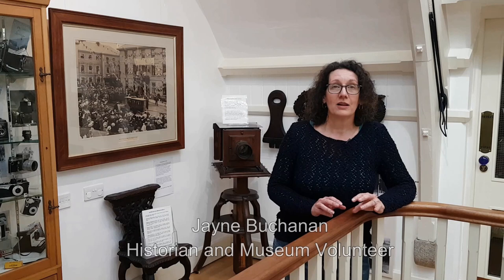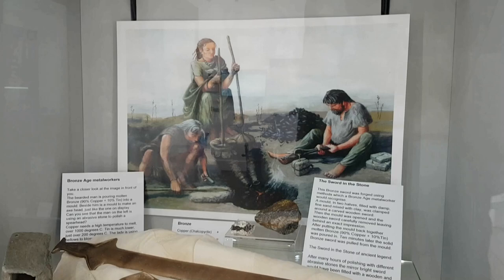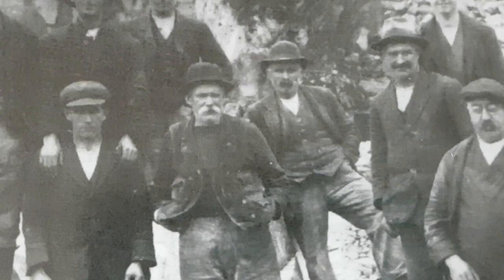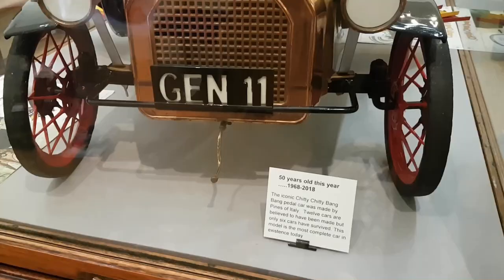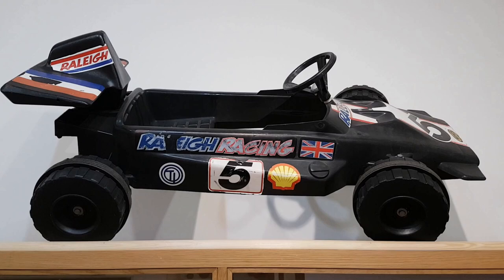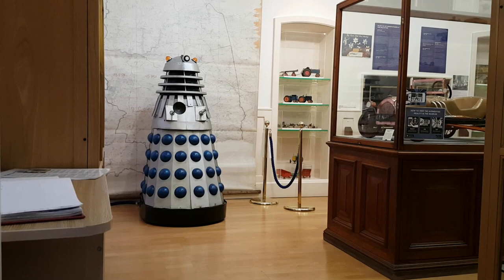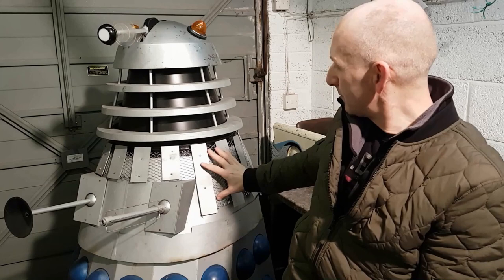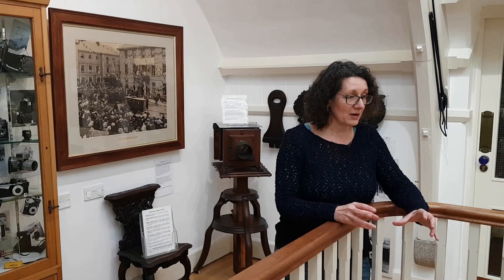For the Explorer in You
For the Explorer in You (2019 Small Barn Studios)

A 7 minute mini documentary  on Liskeard Museum and its new exhibit.
Premiered at the launch of the museums new exhibit.

Narratior: Natalie Stephens
Directed by Matt Thornhill

Edited by Small Barn Studios.
Music: “Inspirational Uplifting Positive & Optimistic” by AudioAdvantage. Licensed through Audiojungle.net